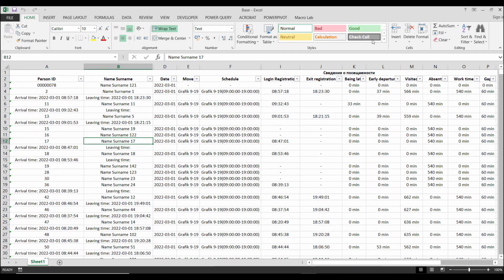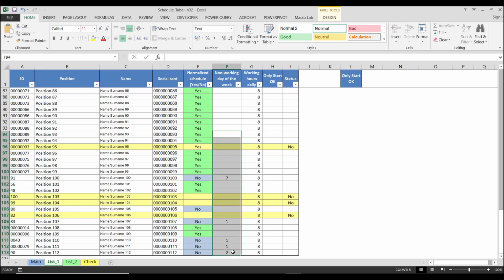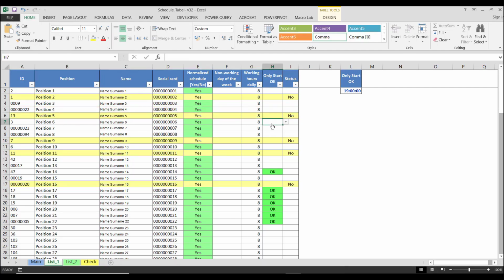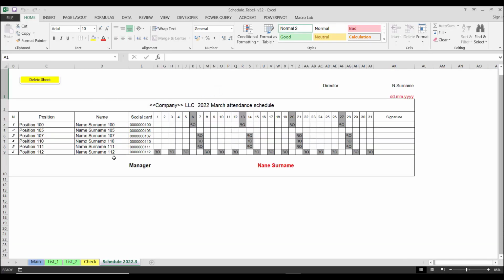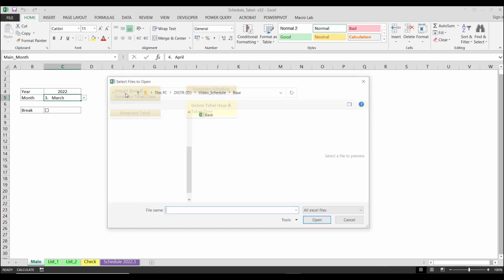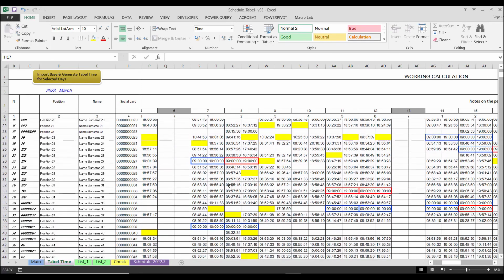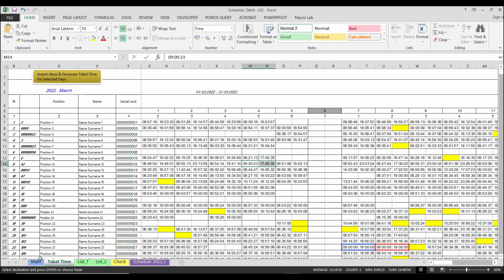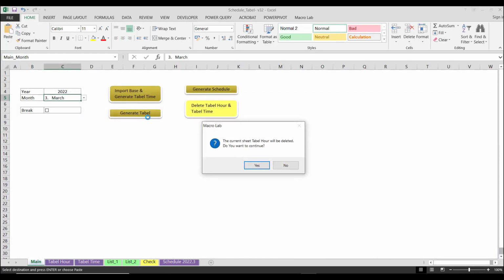VBA Excel: Creating Timesheet with exported database